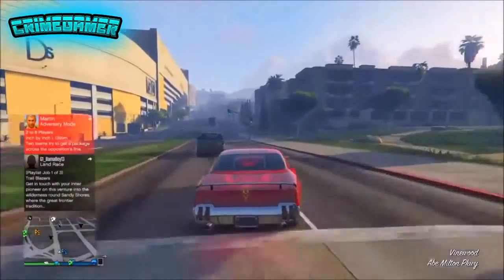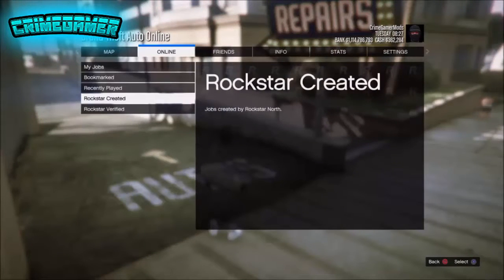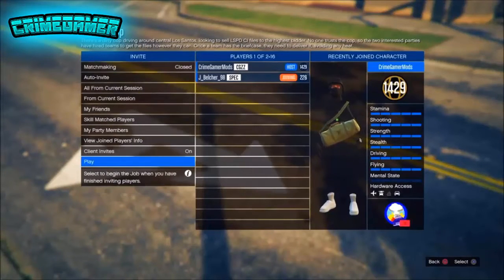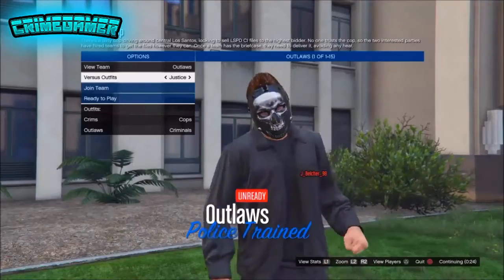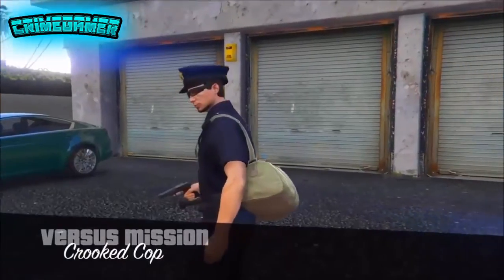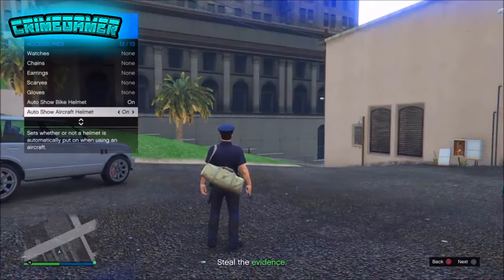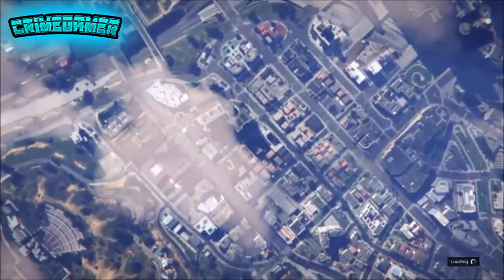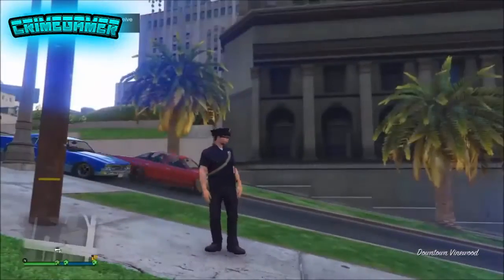GTA Online *NEW* [Super Easy] *Cop Outfit Glitch* "After Patch 1.33"(GTA Online Outfit Glitches)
yoo whats going on guys today i will be showing you how to get the cop outfit after patch 1.33 and this is a new method and its one of the most easiest methods as well make sure you use this before it gets patched and you can use this same method to get the trash man oufit but i hope you enjoy the video make sure to drop a like ans share this about and subscribe if you are new but i will see you guys in the next video.